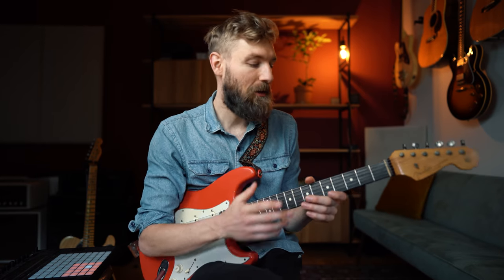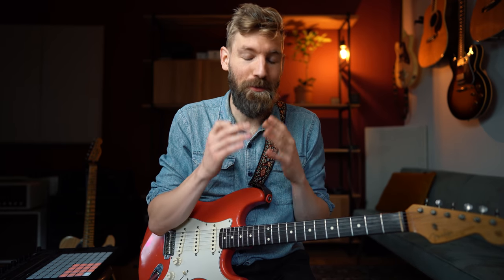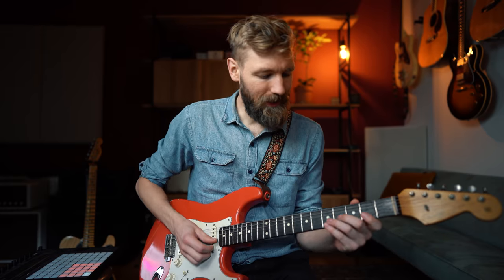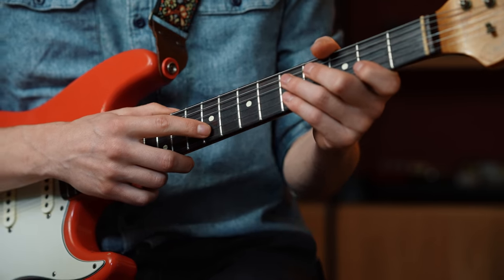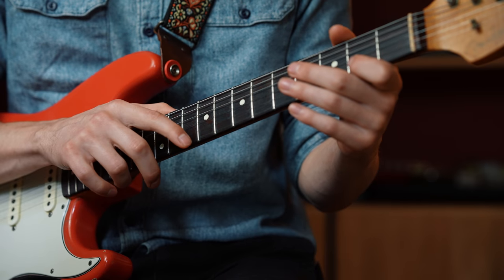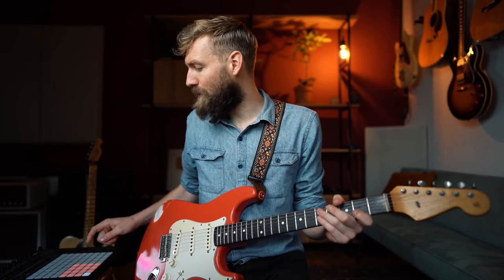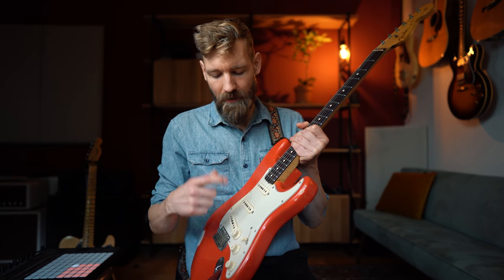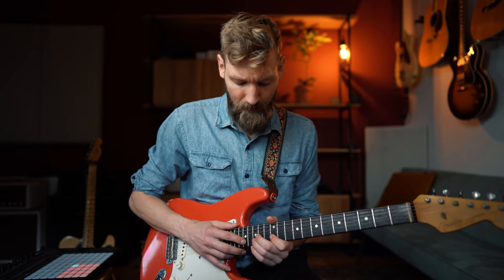Understanding Eddie van Halen's mind-blowing TAPPING TECHNIQUE!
R.I.P. Eddie Van Halen (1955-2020) We honor one of the greatest guitarist of all time through one of the most epic solos ever recorded. We're focusing solely on the tapping technique, to make it a little more feasible.